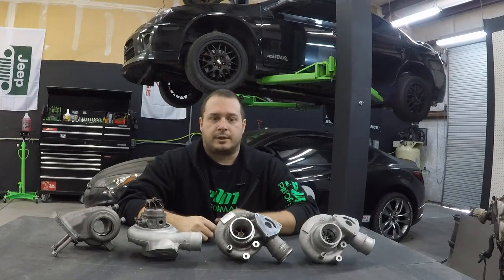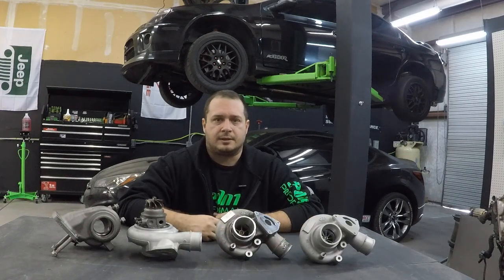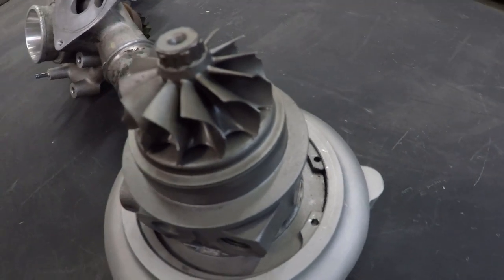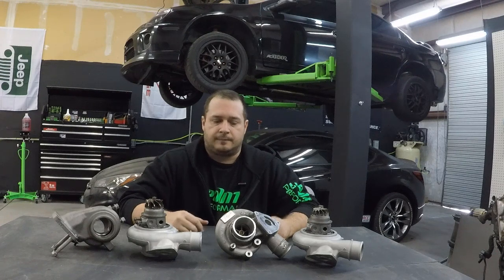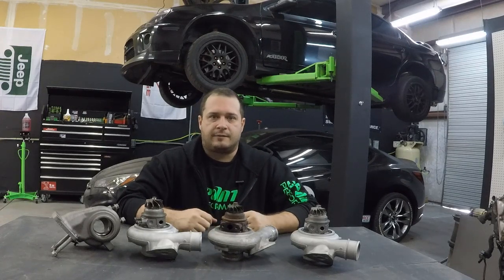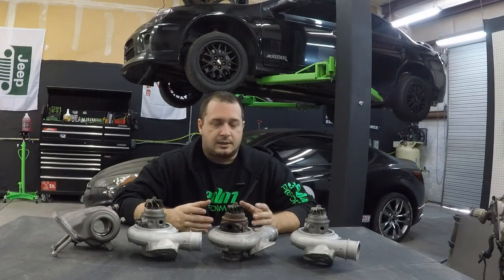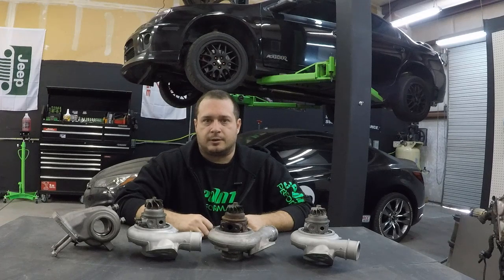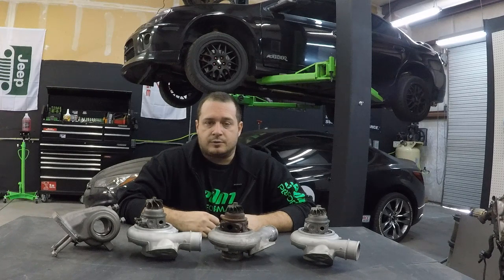What is a Stuffed Turbo? Upgraded Stock Turbos Explained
Stuffed turbo, Upgraded stock frame turbo, big wheel turbo, big wheel stocker, bws, etc. They all refer to the same thing. In this video, we look at what an upgraded turbo is and why it might be a good choice for your build!